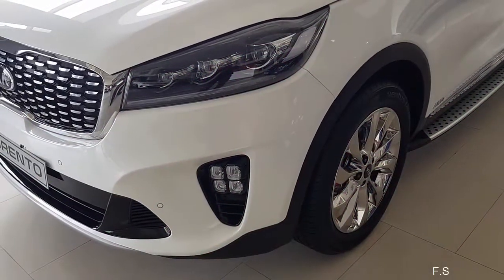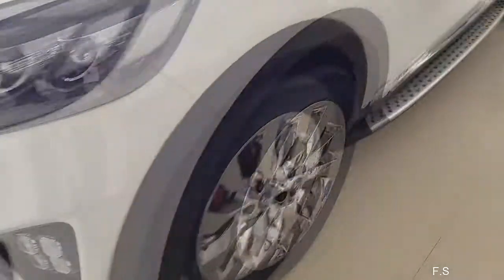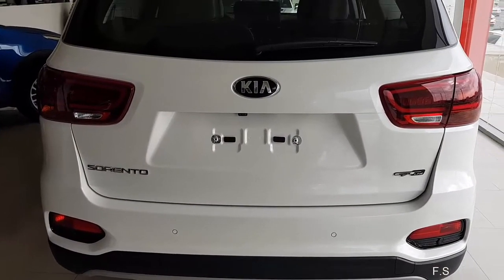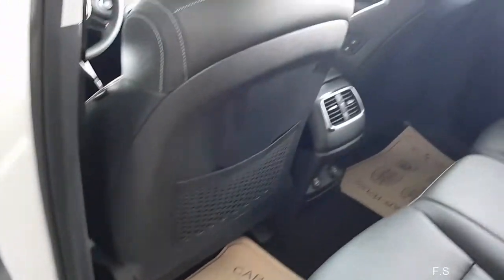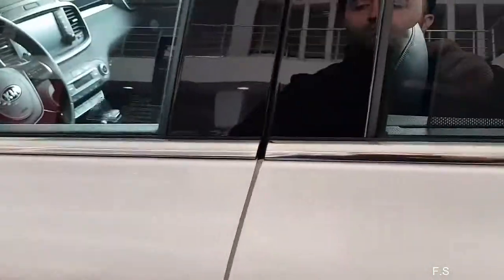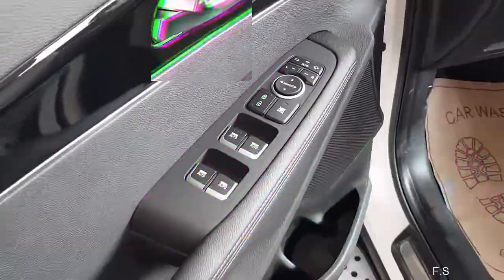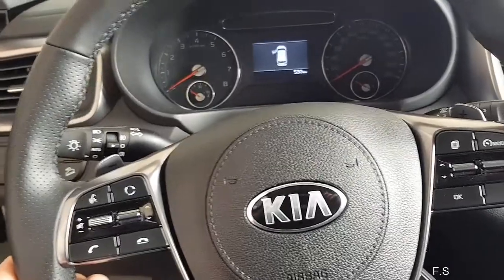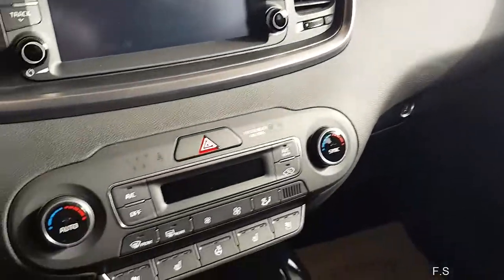2019 Kia Sorento Review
2019 kia sorento review , is an all-wheel drive SUV of the mid-size category with a hint of “premium” and, in combination, the flagship of the “crossover line” of the South Korean automaker, combining a presentable appearance, high-quality and roomy interior, rich equipment and good "driving" characteristics ...
Its main target audience is family people (with one or several children) with an income above the average who love traveling and outdoor recreation ...
Outside, the2019 kia sorento review looks attractive, monumental and modern, and in its exterior, a balanced approach to every detail is felt and there are no conflicting design solutions (thereby the five-door fully justifies its “flagship status”).
From the front, the car looks menacingly at the world with the fashed facetness of LED headlights (in the "base" they are halogen), which are adjacent to the "family" radiator grille and a massive bumper.
Well, the sturdy rear, crowned with elegant LED lights and a bump with one oval tailpipe exhaust system, successfully completes the appearance of the five-door.
The interior is one of the strengths of the 2019 kia sorento review - it is beautiful, comfortable, extremely logical and European-quality. The front panel of the machine is characterized by a minimum number of buttons: the 7-inch or 8-inch touch screen envies the infotainment functions here, below which there is an exemplary “microclimate” unit. The driver observes at his workplace a four-spoke multi-steering wheel with a “chubby” rim and an “elegant” instrument cluster with a large speedometer (in the “top” versions - virtual) in the center.
The car's decoration is qualitatively tailored exclusively from pleasant materials - soft plastics, aluminum-plated inserts (with a metallic coating), glossy decor and genuine leather.
At the heart of the third-generation Kia Sorento is a modernized predecessor platform, and the power structure of its supporting body consists of 53% high-strength steels. The car is equipped with fully independent suspensions: MacPherson struts are installed at the front, and multi-link architecture at the rear (“in a circle” with anti-roll bars).
“Full stuffing” boasts: adaptive LED headlights, 19-inch “rollers”, a panoramic roof, leather trim, electric sunroof, blind spot monitoring, automatic parking technology, a multimedia system, premium “music” with eight speakers, all-round cameras and “darkness” of other “lotions”.